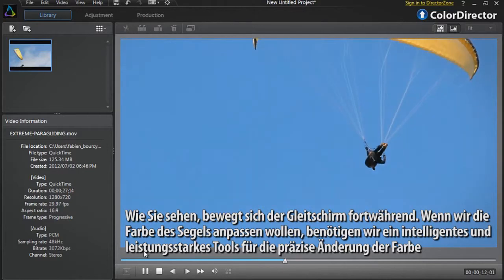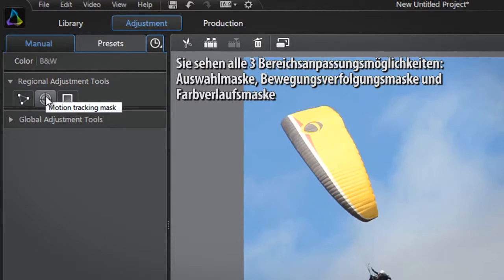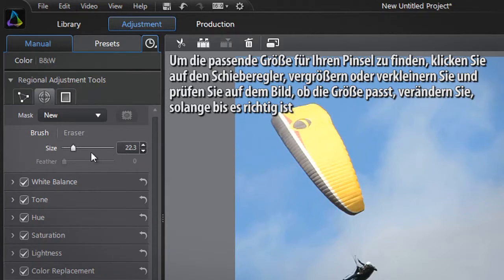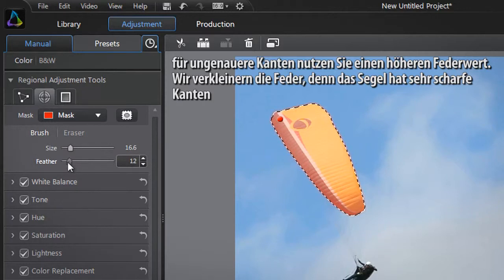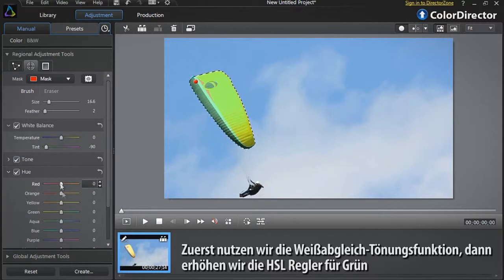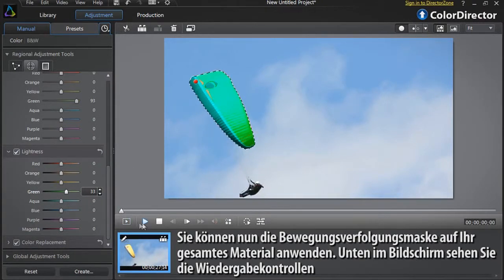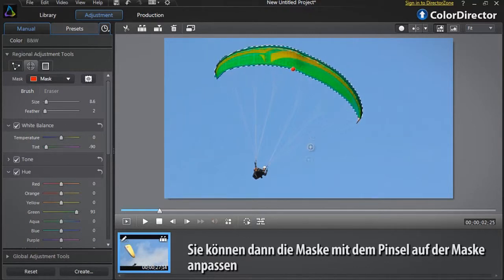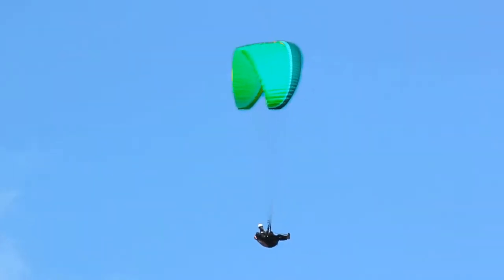CyberLink ColorDirector - Farbe eines Objektes ändern mit Bewegungsverfolgung